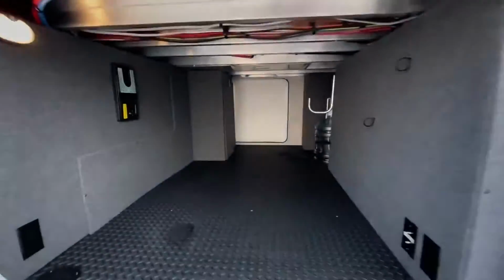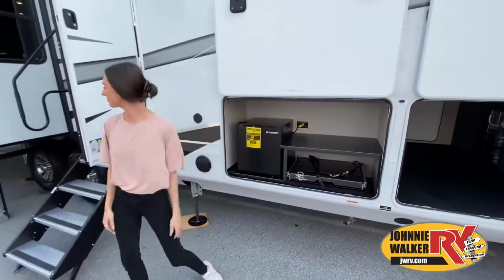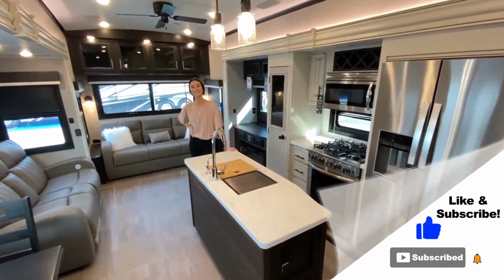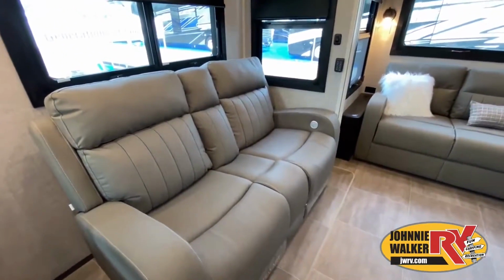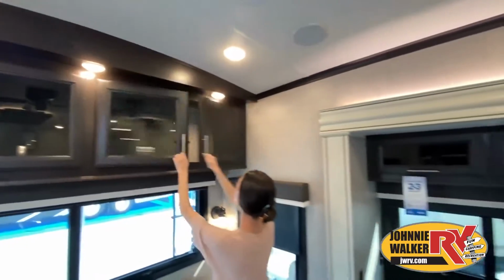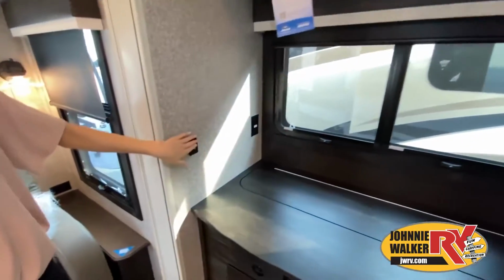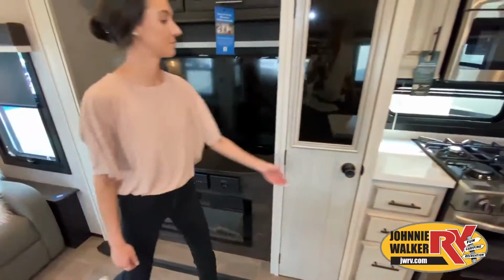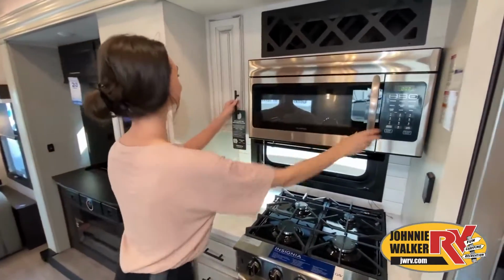Jayco-North Point 5th-377RLBH - by Johnnie Walker RV of Las Vegas, Nevada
Jayco North Point fifth wheel 377RLBH highlights:

Outdoor Kitchen
Private Bunkhouse
Loft
Kitchen Island
Free-Standing Table

Get ready to make plenty of memories with your family when you choose to camp out in this four-slide North Point fifth wheel. In the kitchen you will find plenty of helpful tools to make dinner preparation an enjoyable process, like a large island with a double sink, as well as a 21 cubic foot residential refrigerator. Off of the kitchen you will find a private bunkhouse where your kids can run to for fun afternoon adventures or where you can go to get some work done at the desk. For those moments when you simply need some time to yourself, escape to the loft where you can take a quick nap or cozy up for the evening, and because of the 8' 11" arched ceilings, you won't feel cramped as you spend time in the loft.When you imagine luxurious details and stunning features that provide a one-of-a-kind traveling experience, you are imagining the Jayco North Point fifth wheel! Whether you're in the living area taking advantage of the cozy fireplace and big-screen LED HDTV, or you're in the kitchen grabbing a glass from the soft-close drawers and getting a drink of water using the whole-coach water purification system, you will thoroughly enjoy that no detail has been spared with the North Point. Not only have the interior furnishings been expertly constructed, but so has the base upon which the North Point was built. Known as a Jayco-exclusive, the 5-Star Handling package is what creates an ultra-smooth ride each time you're on the road, and it includes features like the Dexter axles with Nev-R-Adjust brakes, the MORryde rubberized suspension system, and the American-made Goodyear BEAST tires.

Full Service Location:
4784 Boulder Hwy.

Used and Consignment Location:
5800 Boulder Hwy.

JWRV’s Original Location:
3700 Boulder Hwy.

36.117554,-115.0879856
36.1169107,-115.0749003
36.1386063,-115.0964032